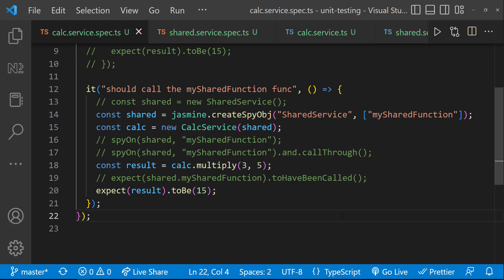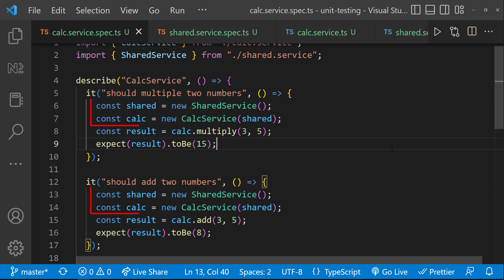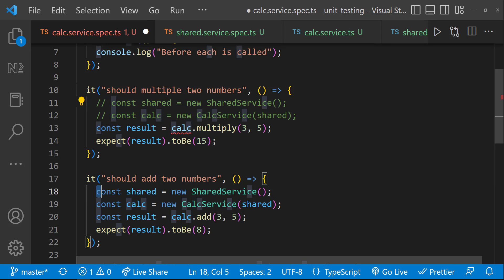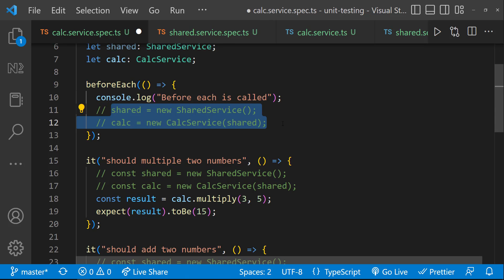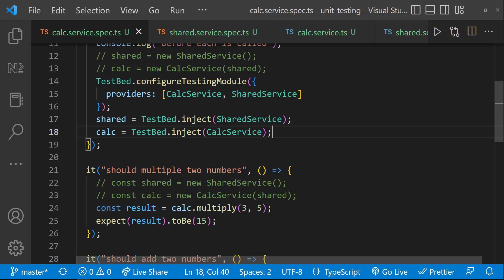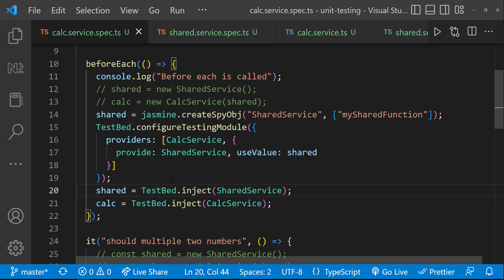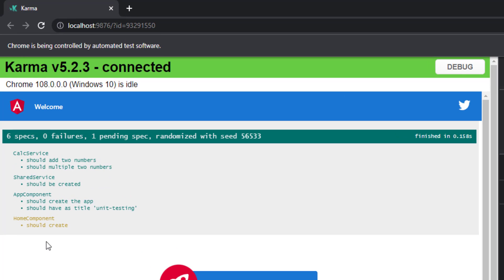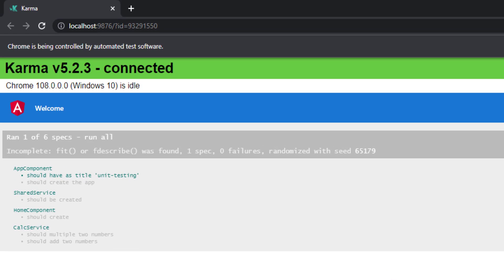BeforeEach | TestBed | Dependency Injection | Angular Unit Testing Made Easy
Unlock the secrets of Angular unit testing in this comprehensive tutorial! In this video, we’ll dive deep into crucial concepts like beforeEach in Angular unit testing and how to set up the Angular TestBed for effective unit tests. Learn how to master dependency injection unit testing in Angular, ensuring your services and components are robust and well-tested.

We’ll explore the intricacies of writing Angular unit tests with Karma and Jasmine, giving you a step-by-step guide to unit testing services, handling observables, and managing complex dependencies in your Angular applications. Whether you’re just getting started or looking to enhance your skills, this tutorial will provide practical insights for Angular unit testing.

📌 Topics covered:

Understanding beforeEach and its role in setting up the environment for each test.
Setting up TestBed for dependency injection and component initialization.
Performing unit testing on Angular services and observables.
Best practices for testing with Karma and Jasmine.
A deep dive into dependency injection and how to unit test services with complex dependencies.
Whether you're a beginner or a seasoned developer, this video will help you improve your testing strategies and write more reliable, maintainable code in Angular. Don’t miss out on this essential guide to Angular unit testing!

Join me in this insightful video where I demystify the essentials of Angular unit testing. I will guide you through the intricacies of beforeEach, Test Bed, and Dependency Injection, providing a comprehensive understanding of these crucial concepts.

Discover the true potential of beforeEach and how it sets up the necessary prerequisites for your tests. I will demonstrate its practical application in configuring your test environment and preparing your components for accurate and reliable testing.

Next, we'll delve into the Test Bed, a powerful tool in Angular testing. Learn how to harness its capabilities to create a simulated Angular module, effectively mocking dependencies and enabling seamless integration testing.

Additionally, we'll explore the world of Dependency Injection and its role in Angular unit testing. I'll explain how it facilitates the seamless integration of services, components, and other dependencies, allowing for modular and isolated testing.

Following are the topics those will be covered as part of this Angular Unit Testing series.

How to use Spy?
How to use BeforeEach?
How to do unit testing on Services?
How to do unit testing on HTTP services?
How to do unit testing on Components?
How to do unit testing on Components having dependencies?
How to simulate DOM interaction while doing unit testing?
How to do unit testing on asynchronous operations?
How to do unit testing on promises & observables?
How to do unit testing on Pipes?
How to do unit testing on Directives?
How to do unit testing on Routing?
How to achieve code coverage?

By the end of this video, you'll have gained a deep understanding of beforeEach, Test Bed, Dependency Injection, and effective test suite management. Elevate your Angular unit testing skills and unlock the potential for robust and accurate tests. Join me on this educational journey and take your testing prowess to the next level!

TIMESTAMPS
00:00 INTRODUCTION
00:44 BEFORE EACH
01:59 TEST BED AND DEPENDENCY INJECTION
03:41 SKIP OR FOCUS